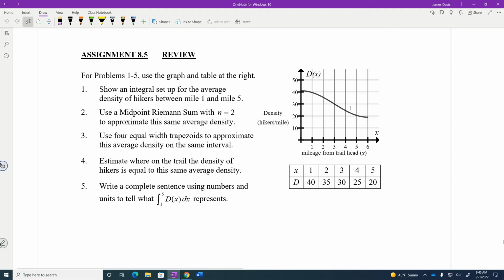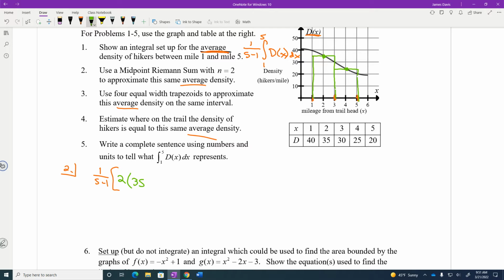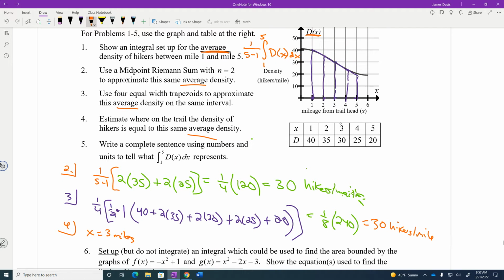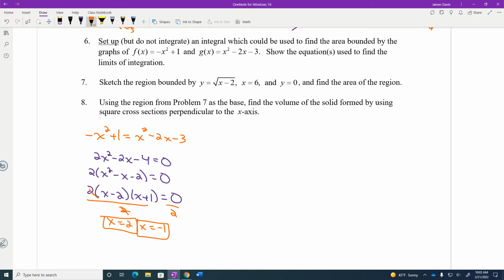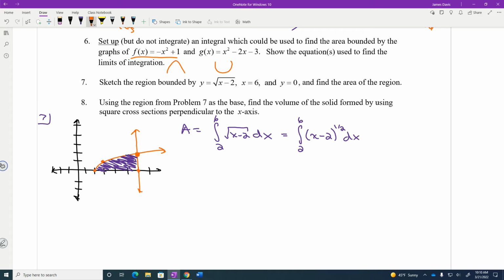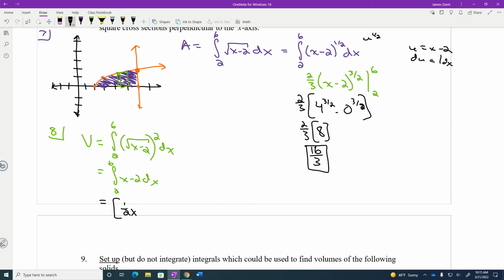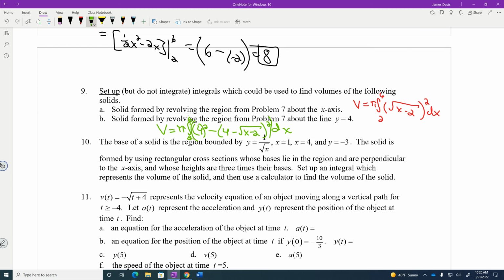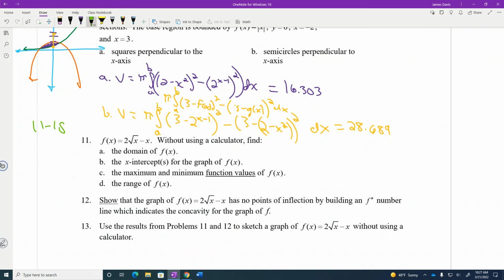Mar 21, 2022